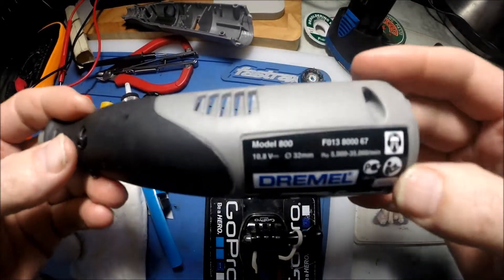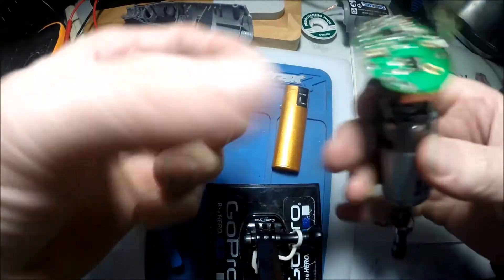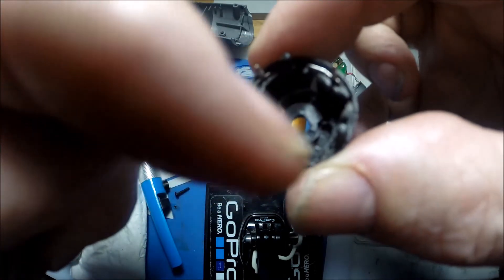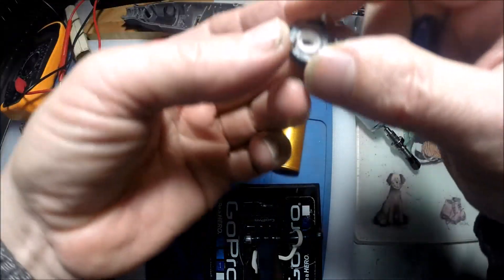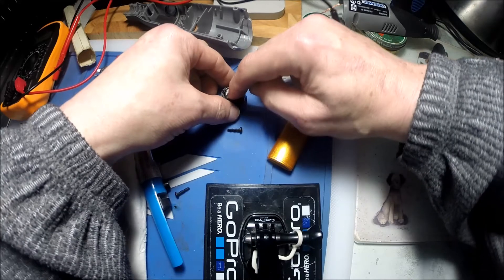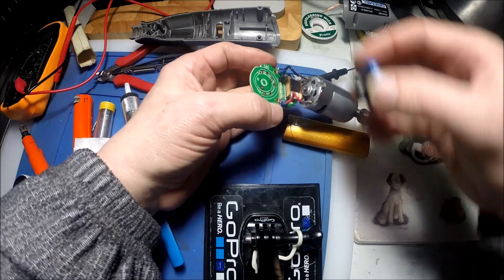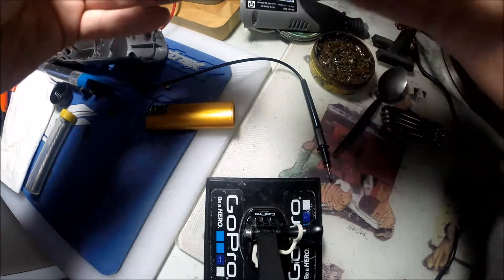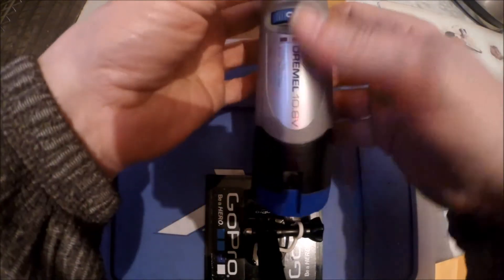Dremel 800 potentiometer fault repair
My friends 10.8v dremel 800 acquired a fault where the speed controller would work on all settings except 10 and 5, then a few weeks later it would only work at number 1 and 2 to 10 would be dead points, i was told by dremel i may need to replace the whole speed control at a cost of around £30 but i decided to strip it down and found the fault was a switch inside the dremel potentiometer housing that turned it off and on, it is just a piece of copper bar that needed bending a bit, in my opinion a design flaw and it should have had a spring in there to stop the give in the bar from wear and tear and thus creating a gap between the 2 contacts.